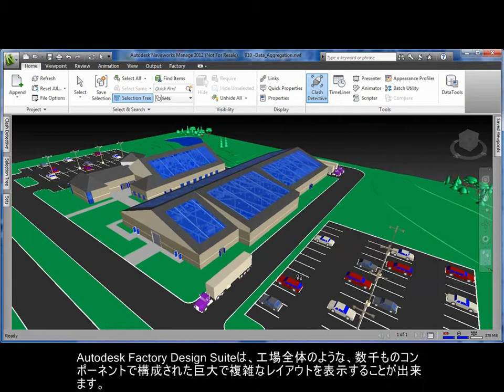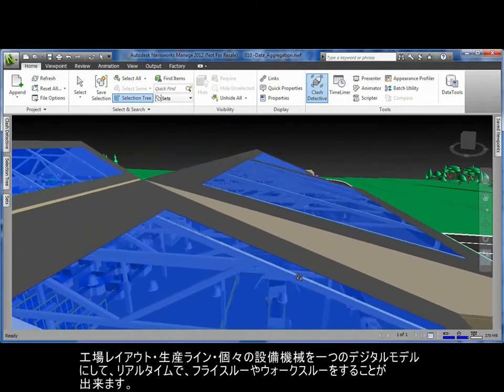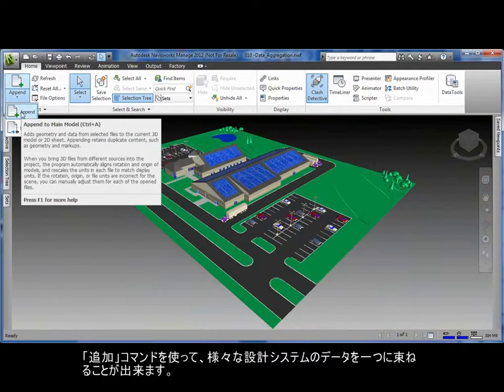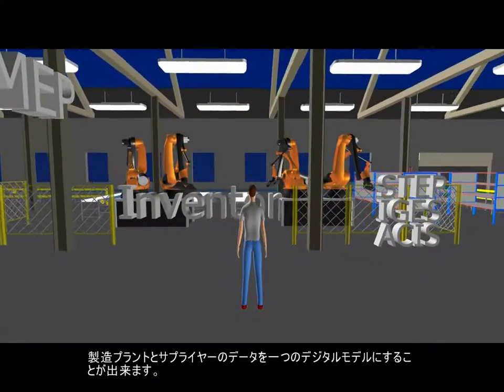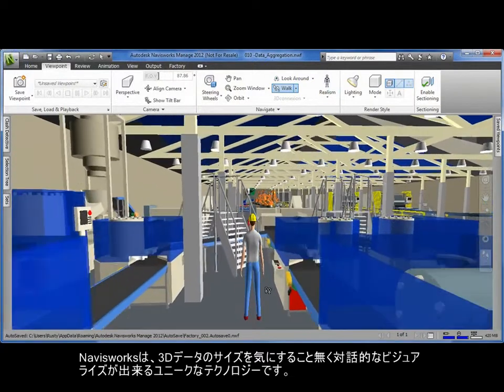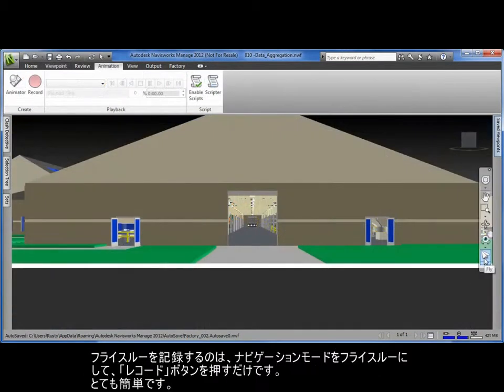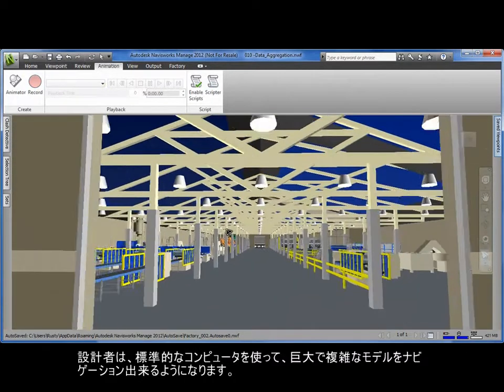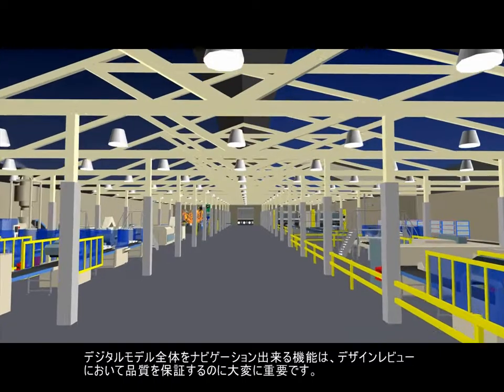13 Navisworks データ統合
Navisworksによる大規模工場レイアウトモデルの構築

Autodesk Factory Design Suite は、工場全体のような、数千ものコンポーネントで構成された巨大で複雑なレイアウトを表示することが出来ます。

工場レイアウト・生産ライン・個々の設備機械を一つのデジタルモデルにして、リアルタイムで、フライスルーやウォークスルーをすることが出来ます。

「追加」コマンドを使って、様々な設計システムのデータを一つに束ねることが出来ます。

異なるCADシステムの3Dデータをまとめて一つにすることが出来ます。

製造プラントとサプライヤーのデータを一つのデジタルモデルにすることが出来ます。

これにより、全ての関係者が3Dで設計内容を確認することが出来ます。

Navisworksは、3Dデータのサイズを気にすること無く、対話的なビジュアライズが出来るユニークなテクノロジーです。

Autodesk Factory Design Suite のコンポーネントであるこのツールを使って、リアルタイムのフライスルーやウォークスルーを行なうことが出来ます。

フライスルーを記録するのは、ナビゲーションモードをフライスルーにして、「レコード」ボタンを押すだけです。

とても簡単です。

設計者は、標準的なコンピュータを使って、巨大で複雑なモデルをナビゲーション出来るようになります。

デジタルモデル全体をナビゲーション出来る機能は、デザインレビューにおいて品質を保証するのに大変に重要です。

Autodesk Factory Design Suiteのユニークな表示能力を使えば、ほとんどCADシステムで扱えないような設計を行なうことが出来ます。